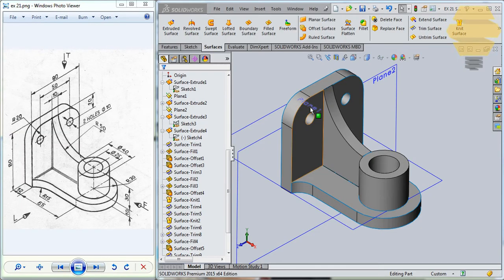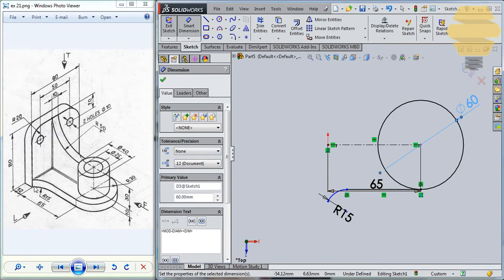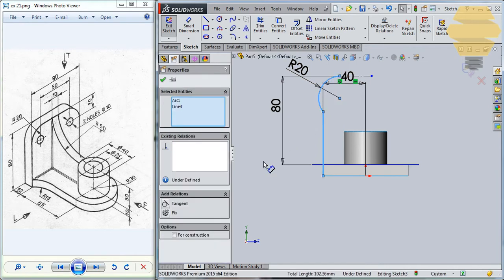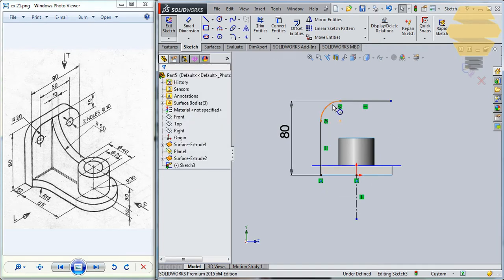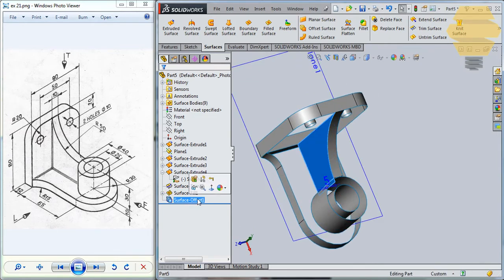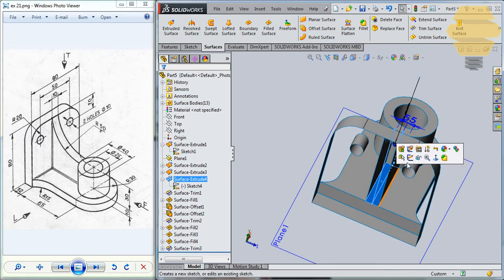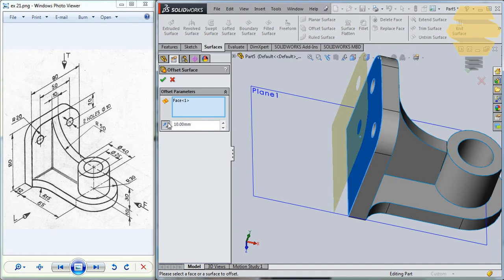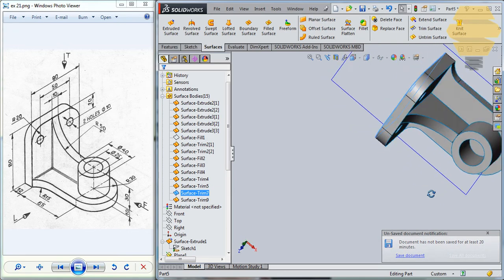SolidWorks Surface Beginners|Exercise 21|Practice session Tutorial